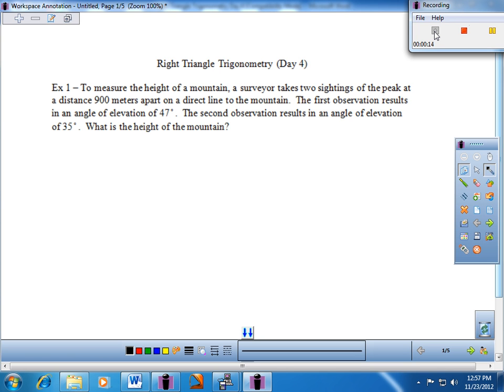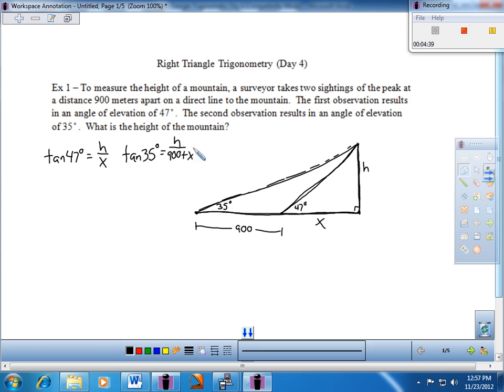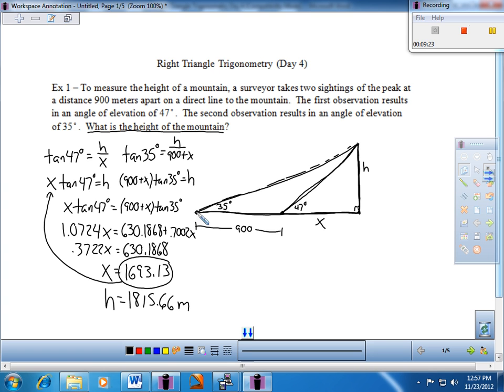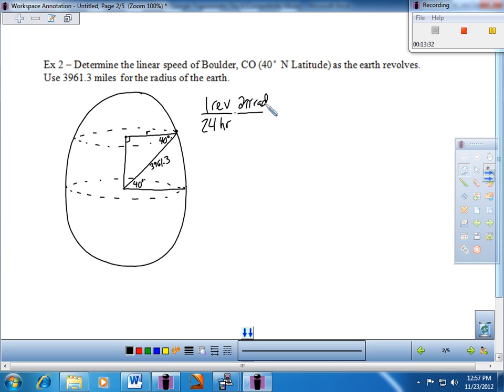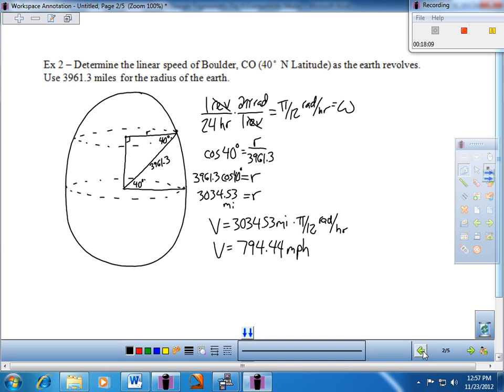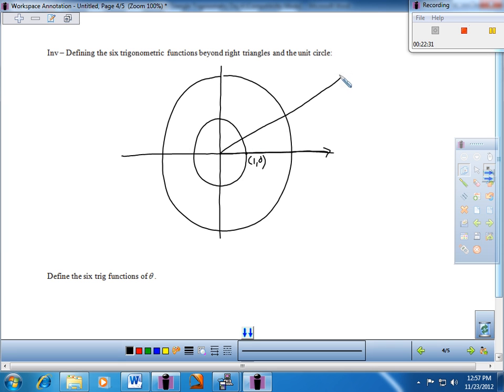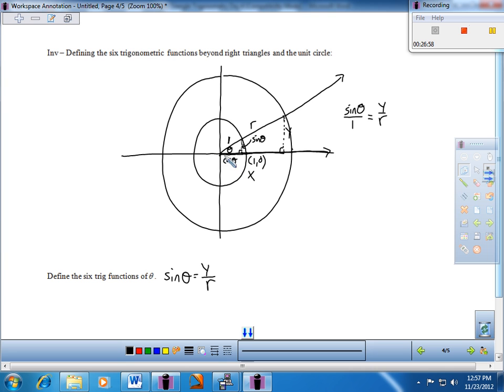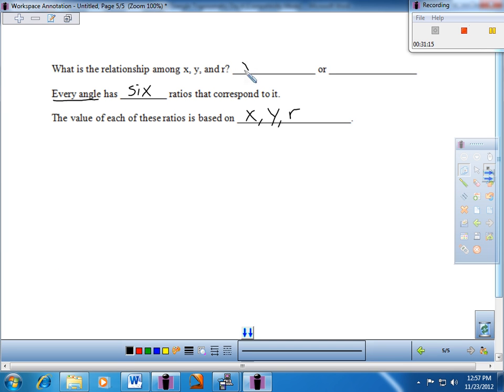Right Triangle Trigonometry (Day 4)